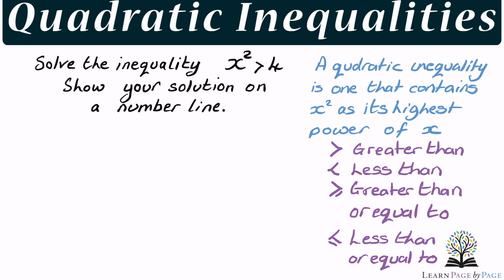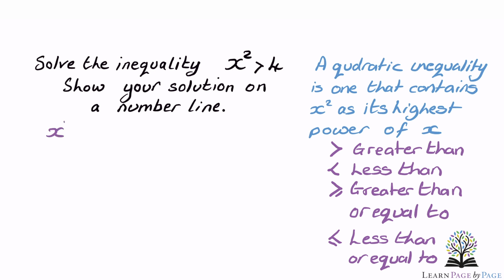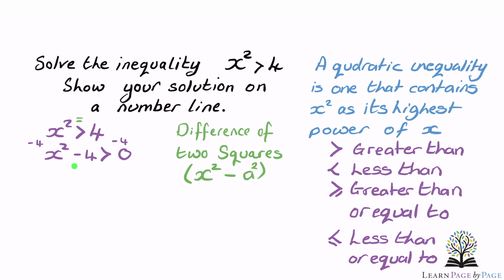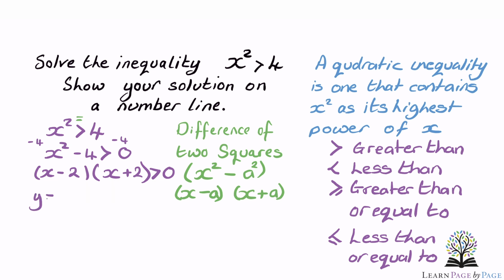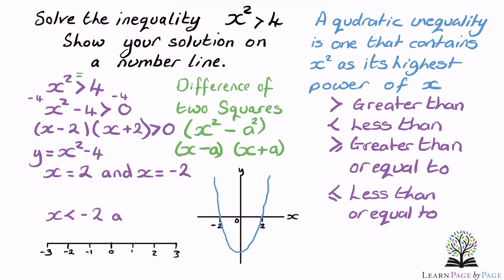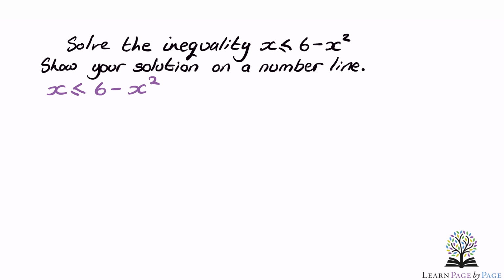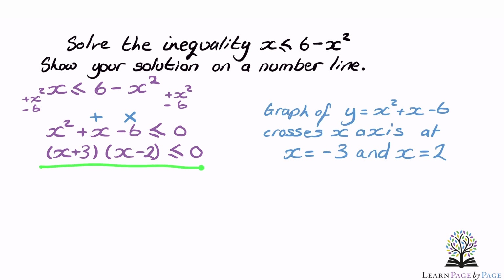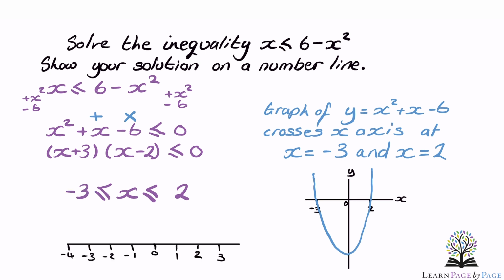Quadratic Inequalities Made Fun & Easy | GCSE & High School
Quadratic inequalities can seem tricky, but once you learn how to solve and graph them on a number line, they become much more manageable. In this video, we walk through solving quadratic inequalities step-by-step, using clear examples to explain factorising, sketching the parabola, identifying solution intervals, and graphing on a number line. This lesson is perfect for students preparing for GCSE Maths in the UK or high school Algebra in the US. Whether you're revising or learning it for the first time, this is the third video in our complete inequalities series and will help solidify your understanding of this essential algebra topic.

Chapters
0:00 Intro
0:35 Question 1
4:32 Question 2